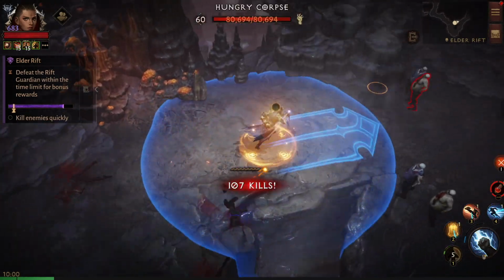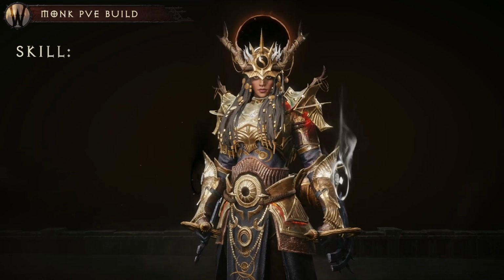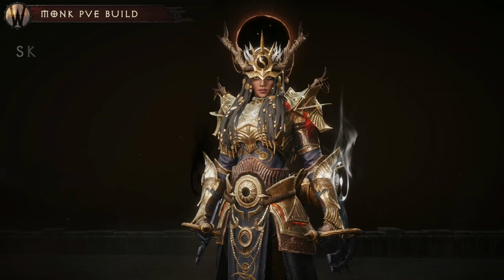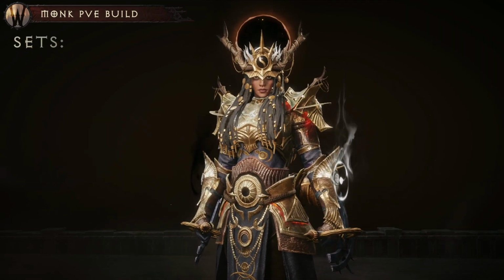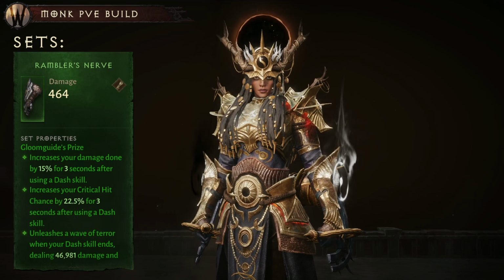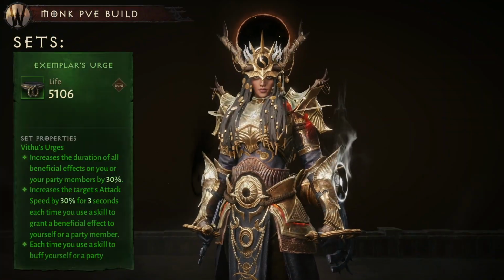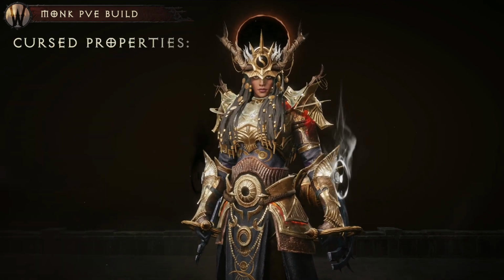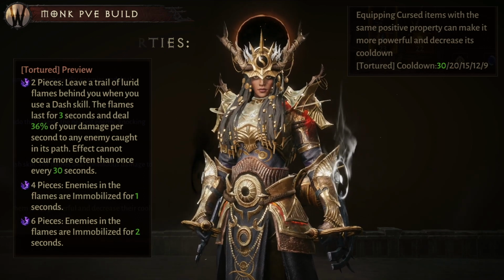Monk PVE build guide - Up to Hell VIII - Diablo Immortal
diabloimmortal monk What? Not a Crusader guide?!!
I've been leveling a friend's character since he's been away from the game for a couple of months and I thought I'd make a video showcasing a really fun build for the Monk. Enjoy!

All music heard in this video was written, performed and recorded by me!

Contents:
00:00 Intro
00:29 Overview and Setup
01:35 Skills
01:44 Essences
02:47 Sets
03:37 Cursed Properties
04:09 Gameplay
05:24 Outro
05:45 Happy Crusading!